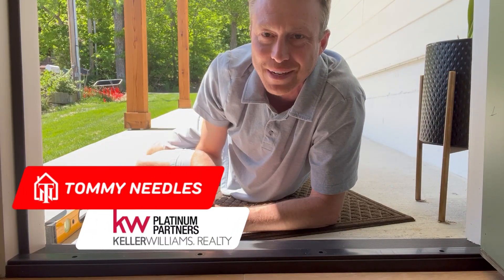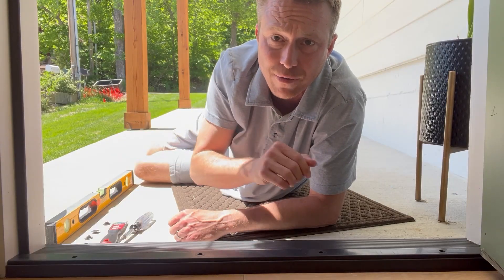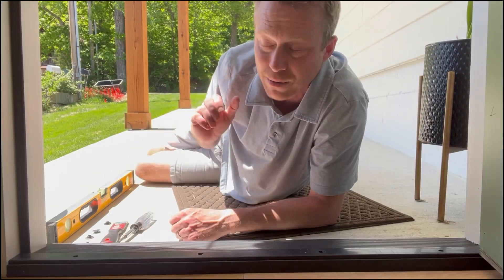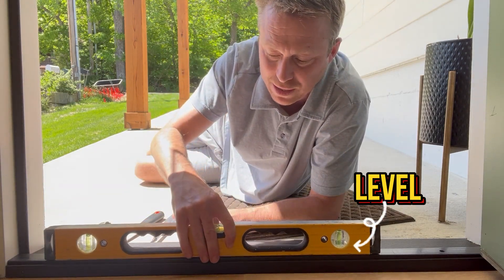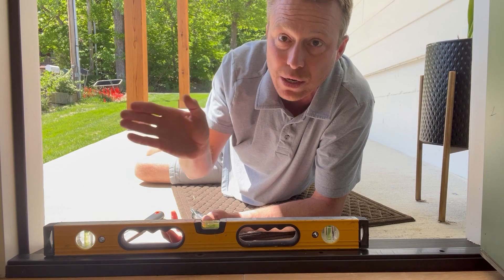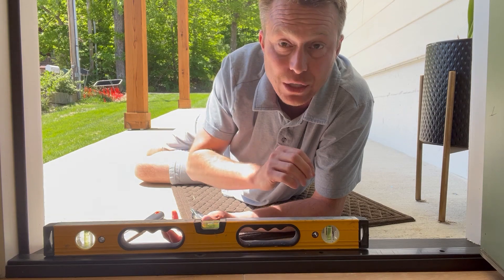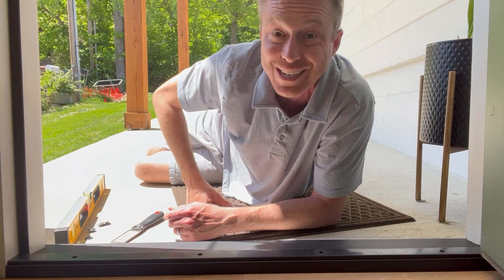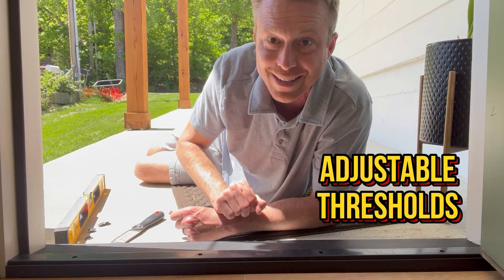FOOD FOR THOUGHT FRIDAY: ADJUSTMENT THRESHOLDS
𝗔𝗱𝗷𝘂𝘀𝘁𝗶𝗻𝗴 𝗬𝗼𝘂𝗿 𝗧𝗵𝗿𝗲𝘀𝗵𝗼𝗹𝗱: 𝗙𝗶𝘅𝗲𝘀 𝗳𝗼𝗿 𝗗𝗿𝗮𝗳𝘁𝘀, 𝗪𝗵𝗶𝘀𝘁𝗹𝗶𝗻𝗴, 𝗮𝗻𝗱 𝗕𝘂𝗴𝘀

Say goodbye 👋 to irritating whistling 💨 , winter drafts ❄️, sunlight sneaking in ☀️, and pesky bugs 🐜 invading your doorway 🚪 !
Let me walk you through a simple DIY adjustment to fix it fast.